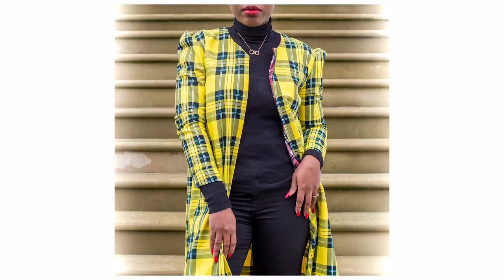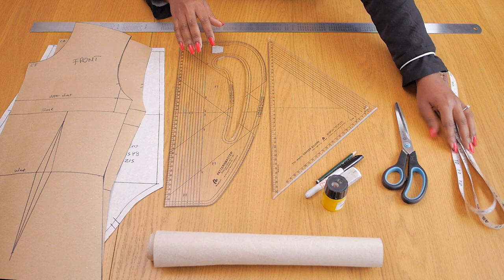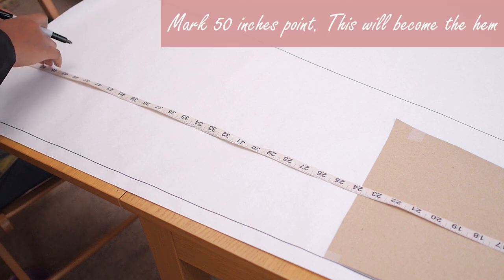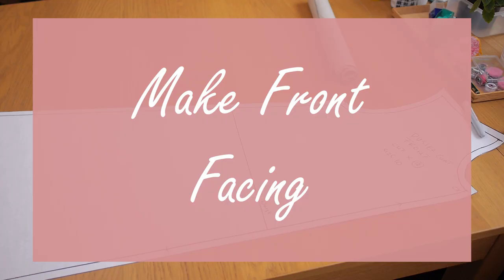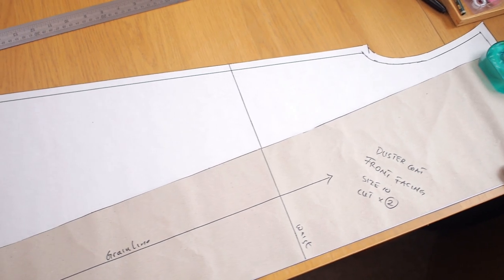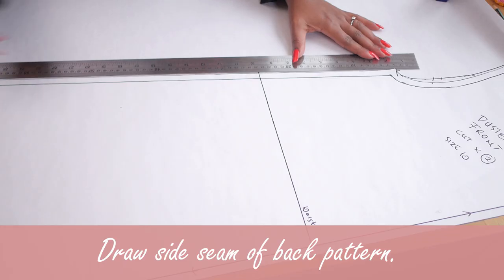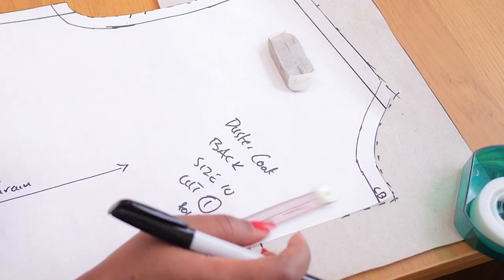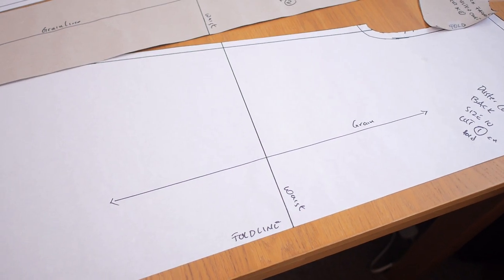HOW TO: MAKE A DUSTER COAT PT 2 | PATTERN TUTORIAL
Hey DIY Fam. As promised, this video is a pattern tutorial showing how to make a duster coat sewing patterns.

Video shot with Panasonic gh3 & 15mm Olympus lens

 Videography by Kim Dave